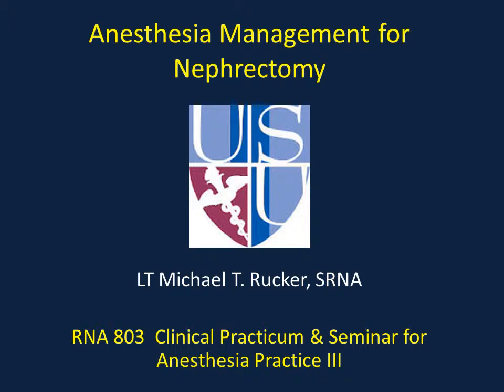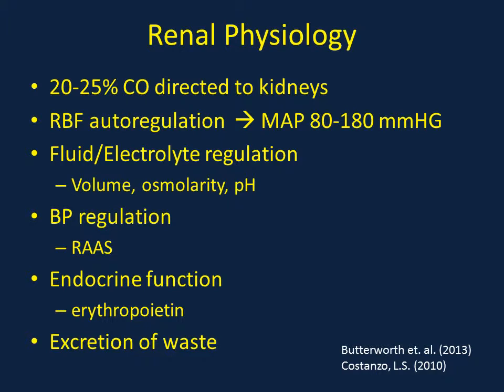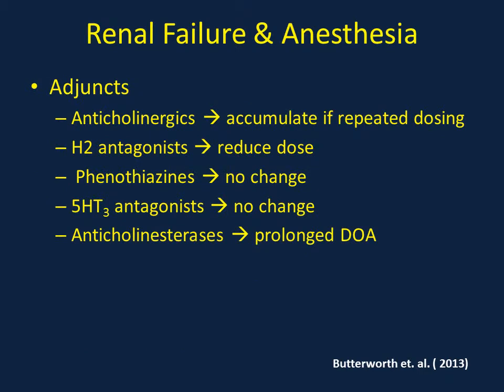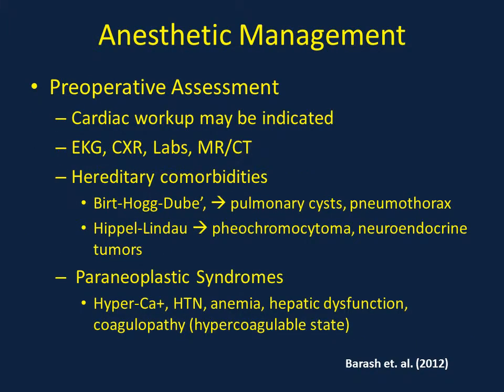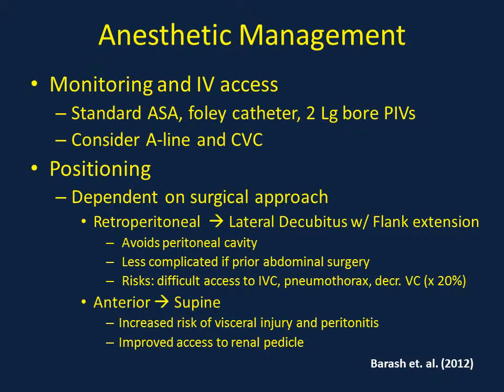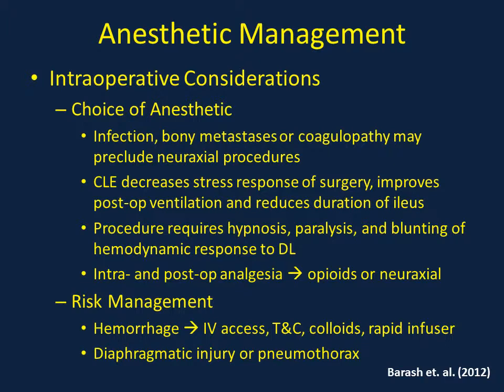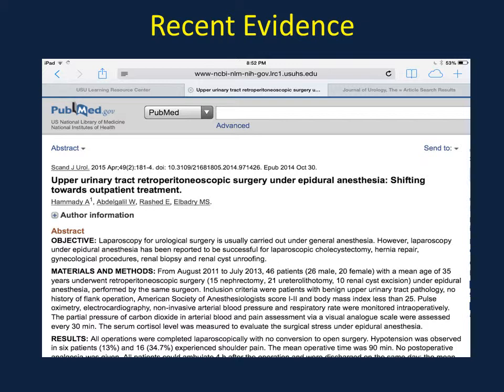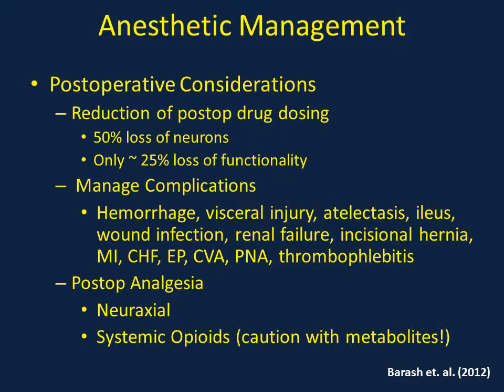RNA803 Nephrectomy Lecture Rucker Copy